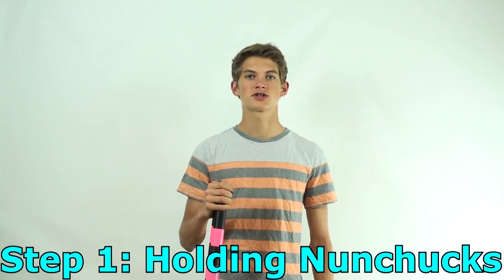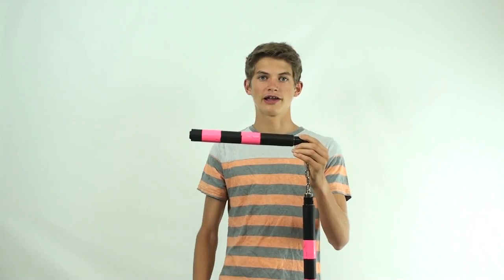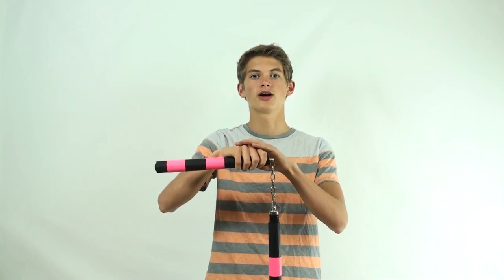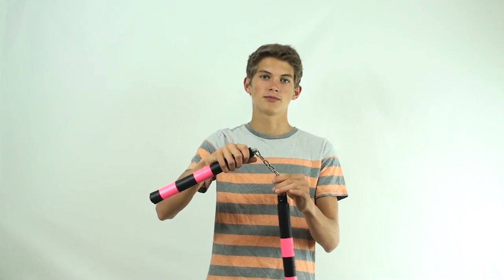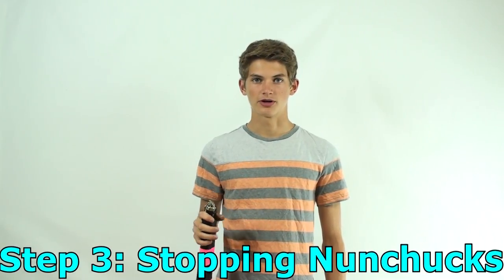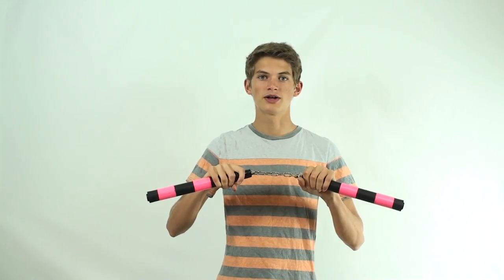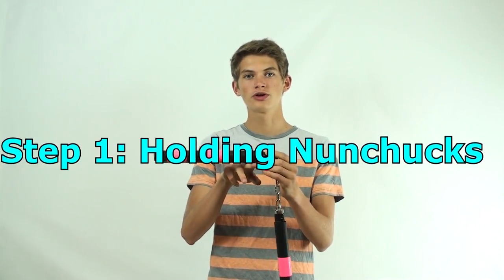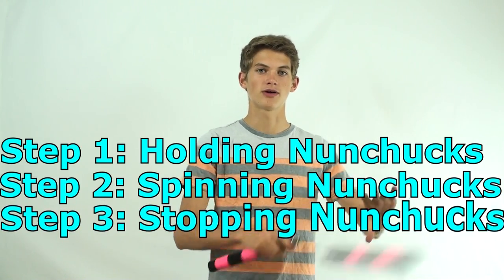How to use Nunchucks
This video gives you three easy steps that teach you how to use nunchucks if you have never used nunchaku before. This tutorial is a great way to gain a general understanding of nunchucks if you want to impress your friends or learn nunchucks for yourself.

Foam Beginner Practice Nunchucks With a Hollow Plastic Core: